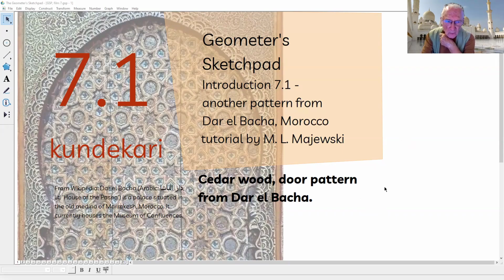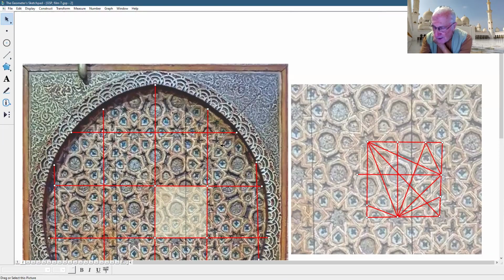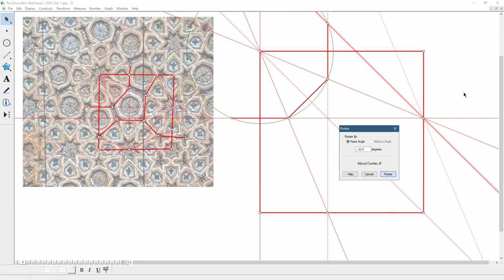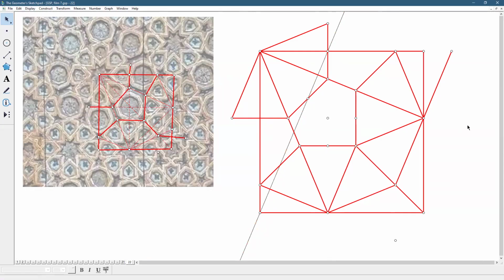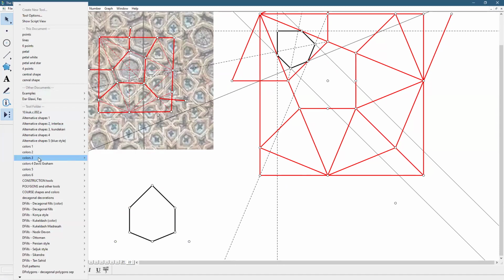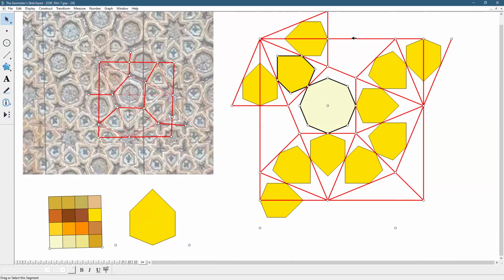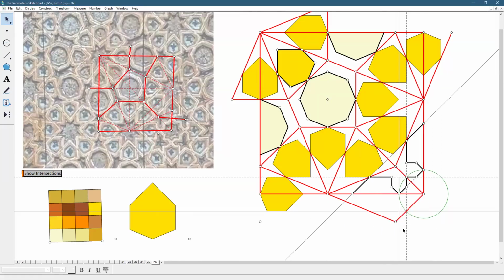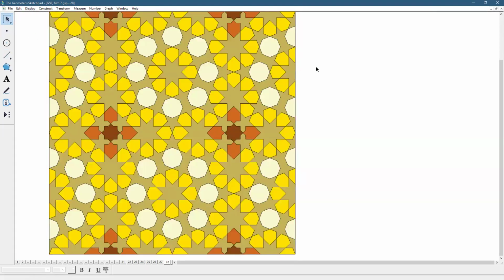Session 7, Part 1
This video from Polish mathematician Mirek Majewski focuses on using custom tools to create a door pattern from Dar el Bacha.